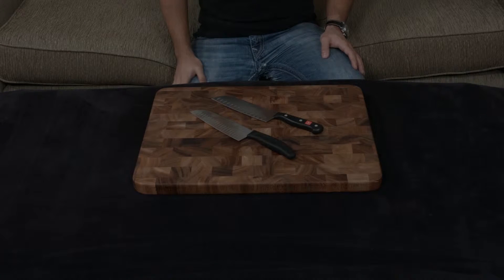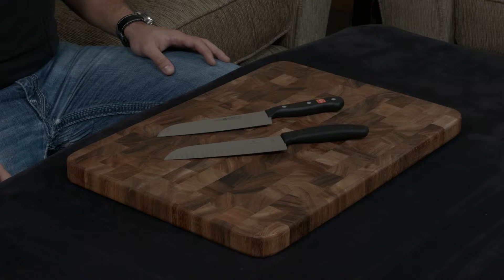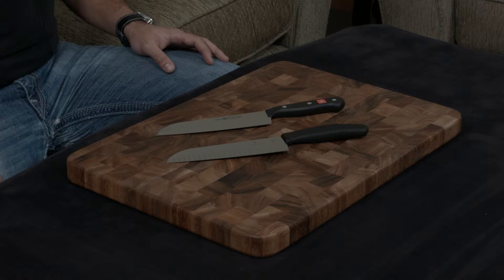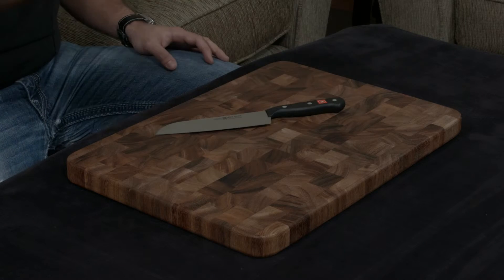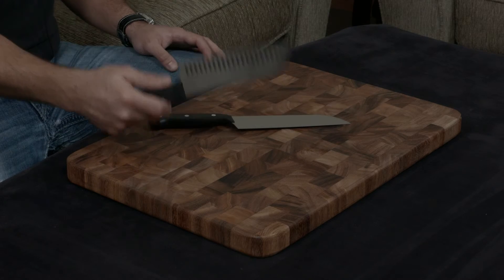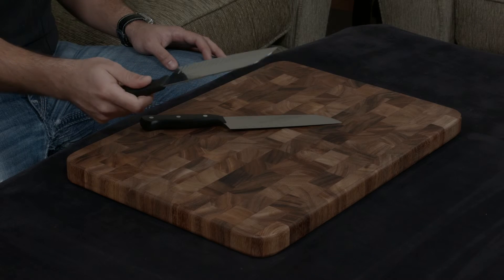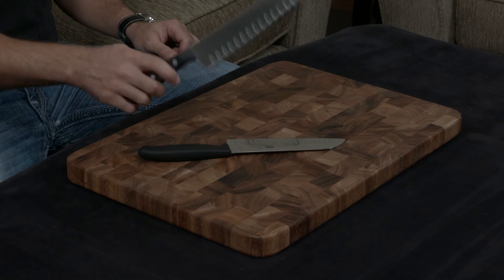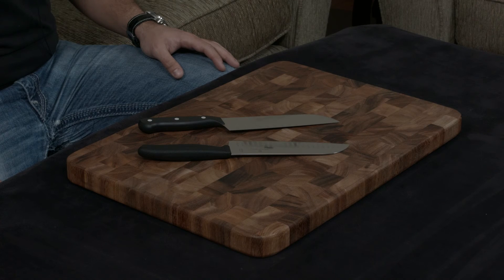Wusthof Gourmet vs Victorinox Fibrox — Santoku Knife.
— Insane Discount on the Wusthof Gourmet Santoku Knife.
— Insane Discount on the Victorinox Fibrox Santoku Knife.

The Victorinox Fibrox line is the best "budget-friendly" knife you can get. It has a wicked sharp 15 degree blade that has been merged with an extremely non-slip “Fibrox” handle. The end result is a great price on a knife that can compete, quite well, with higher priced brands.

In this video, I compare and contrast the Wusthof Gourmet Santoku Knife to the Victorinox Fibrox Santoku Knife and give my thoughts.